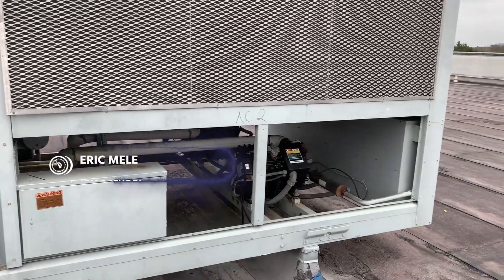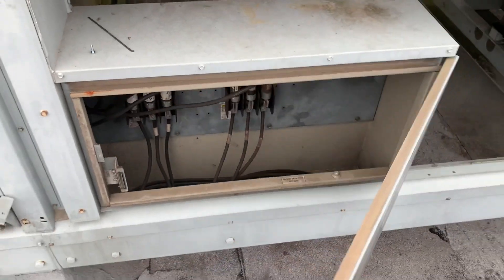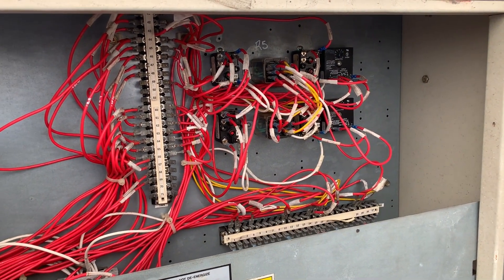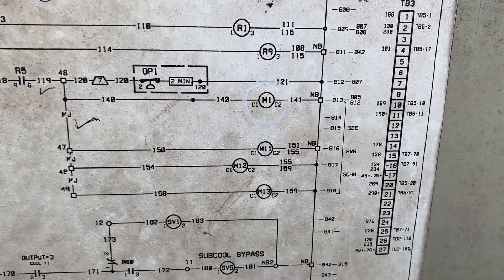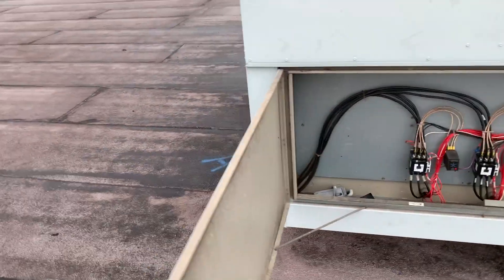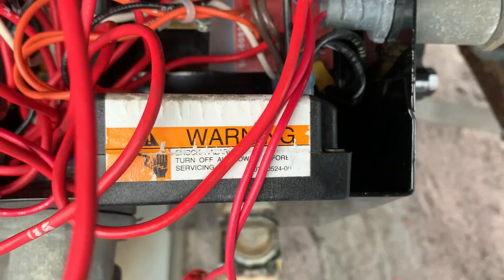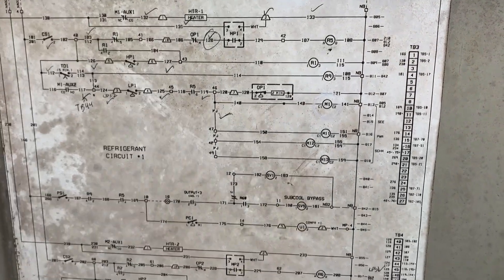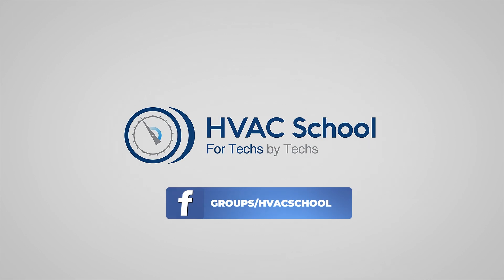Troubleshooting a Miswiring Issue on an Older Commercial System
This video shows Eric Mele troubleshooting a miswiring issue on an older commercial system manufactured by McQuay that has had a compressor replacement in the past. The surface-level issue is that the compressor runs and runs into a vacuum and doesn't shut off.

Eric's first step is to investigate the controls, including the board, relays, pump-down switches, and more. Old McQuay units have separate compartments for fuses as well as controls and contactors for the compressor and condenser fan. In the case of this unit, Compressor 1 has been deactivated.

After reading the schematics, Eric realizes that the safeties were tied into relay R5, and there could have been an issue with the low-pressure switch. However, that is not the case. After the system pumps down, Eric reads infinite ohms on the wires extending from the low-pressure switch. The next potential issue is that the incorrect wiring was used; the circuit should be incomplete, so Eric turns the deactivated compressor back on to see if the unit doesn't run (as it should) or if it starts and runs. When he turns the deactivated compressor back on, the unit starts and runs.

Further wiring investigation leads Eric to an issue on wire 129; it goes to terminal 2 on the Centronic, but it should actually be going to terminal 2 on the motor protector module. Wire 129 was swapped with 120. After Eric replaces the wires, he starts up the unit after a time delay, and the compressor pumps down and shuts off as it should.

Overall, the wiring was backfeeding power to the compressor all the time. Once the wiring was reconfigured correctly, the compressor stopped running and running into a vacuum.